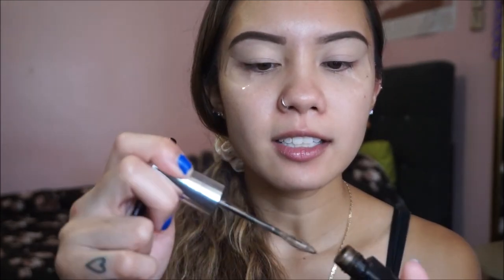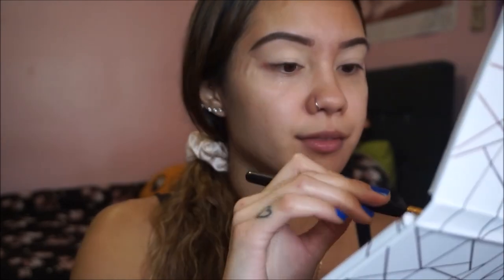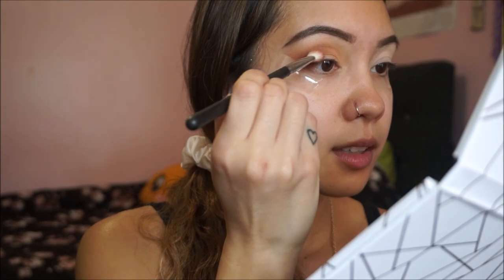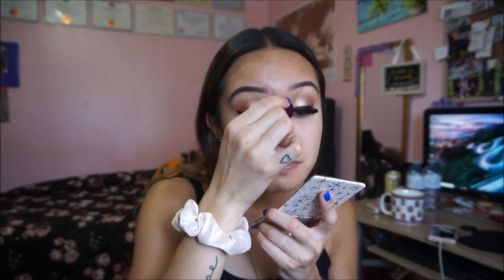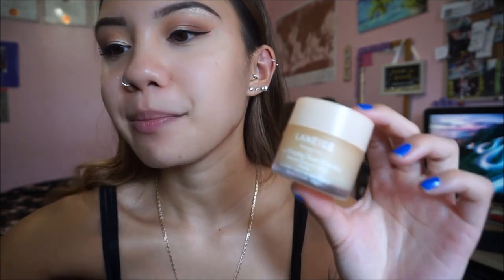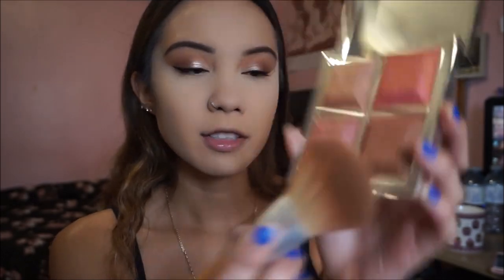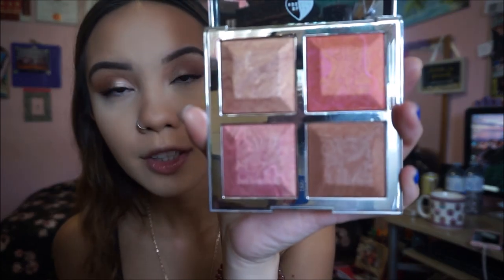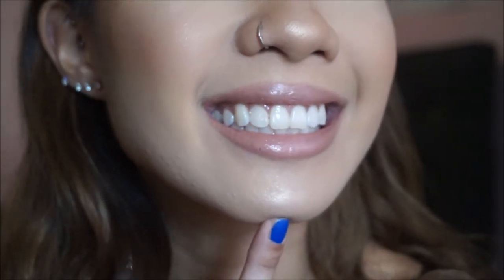GET READY WITH ME! || Christine Joy